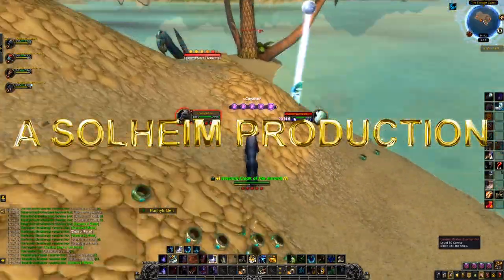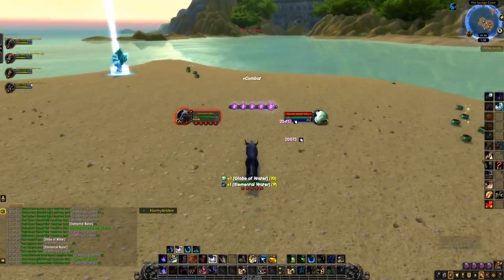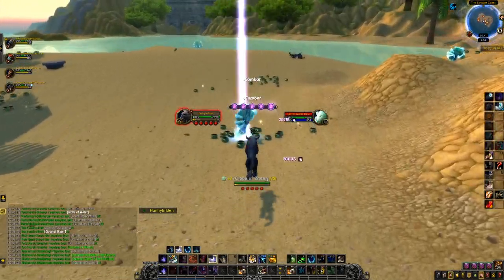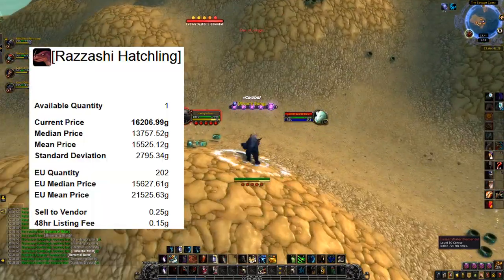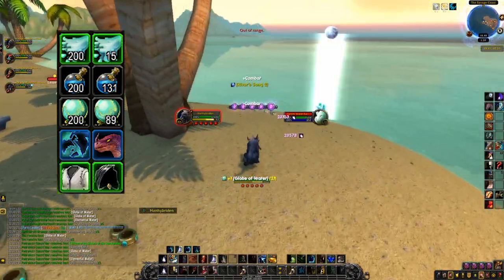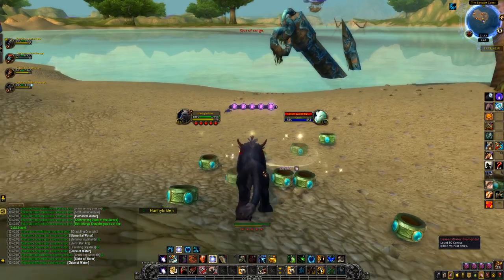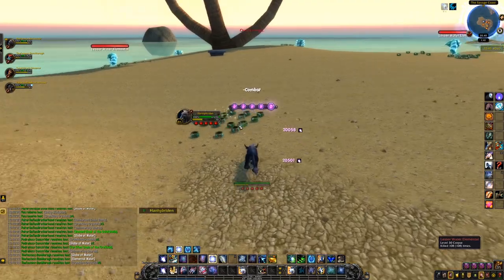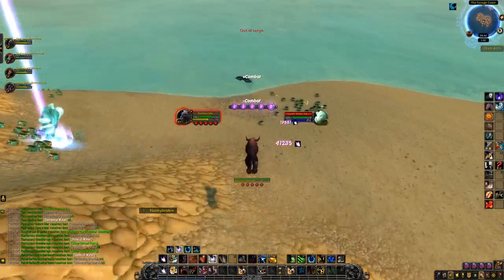Insane Goldfarm for Materials & Battle Pets - Shadowlands Goldmaking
This farm is located in Northern Stranglethorn at the Island at the Savage Coast. It is an Essence of Water Farm, which gives you 17k steady gold per hour and it's a steady goldfarm for materials, plus you can get some high value battle pets aswell!

Zone drops: Razzashi Hatchling, Parrot Cage Hyacinth Macaw (battle pets, high price, 1:10.000 zone drop)
Razzashi Hatchling has a price of 16k on my server, with an EU Average Price of 15-21k.
The Parrot Cage Hyacinth Macaw sells for 34k on my server with an EU Average Price of 35-53k.

After 12 minutes I got
45 Essence of Water
74 Elemental Water

Zaaif, another Youtuber whose group I joined mid-session, farmed this for an entire hour to see what he got from it, and this is what he got:
215 Essence of Water
331 Elemental Water
289 Globes of Water
1x Parrot Cage (Hyacinth Macaw)
1x Razzashi Hatchling
2x Semi High Value Transmog

Social Media!